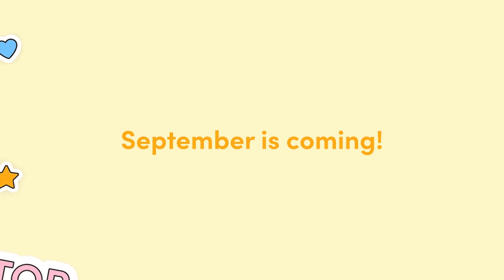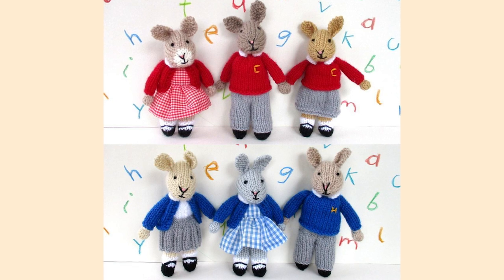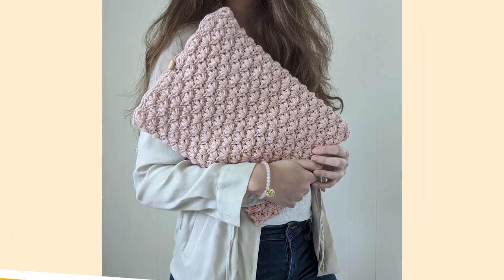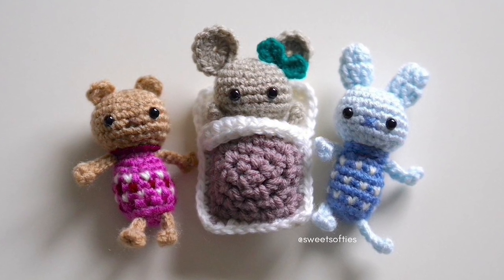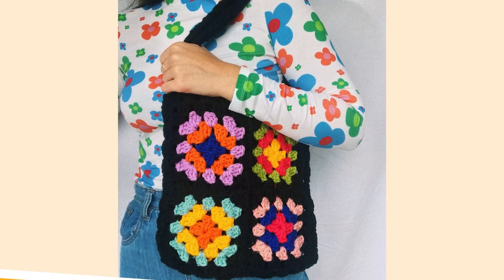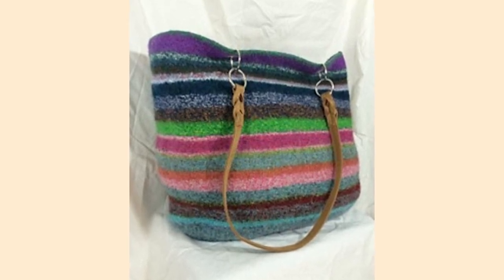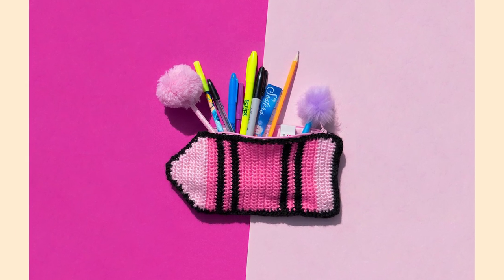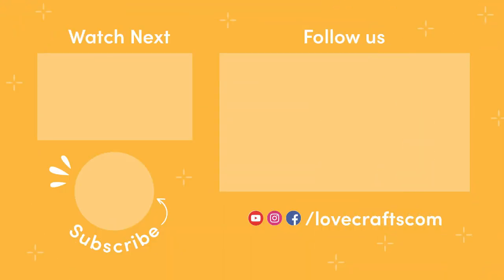Our Top 10 Back to school projects you'll LOVE to make!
If you're heading back to study, or your kids are back to school we've gathered up our ten best knitting and crochet patterns to have fun with for September! Here are the links to the patterns in the video, and we'd love to hear from you if you make any of them - please leave us a comment and tell us allll about it! Copy and paste the link into a new page on your browser: